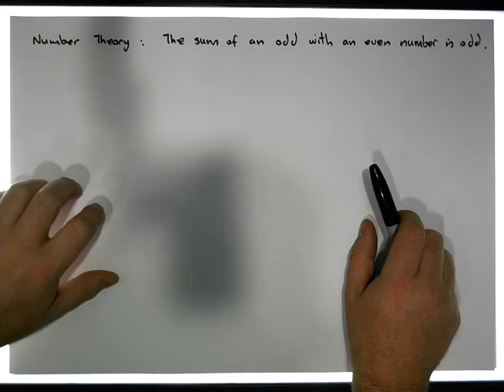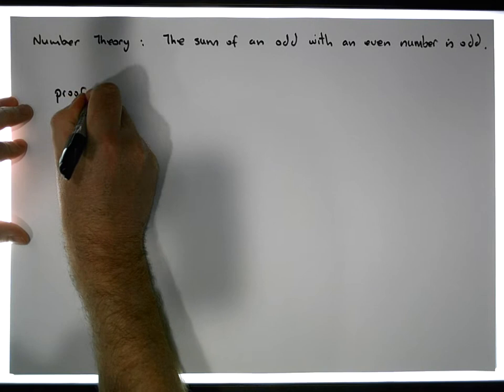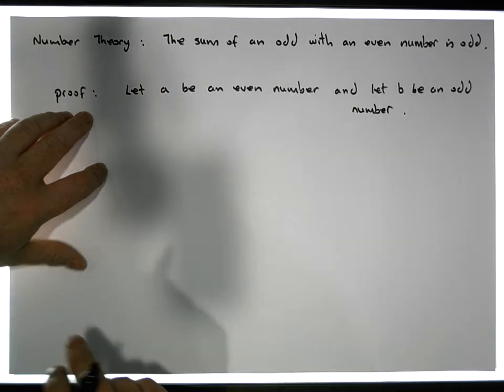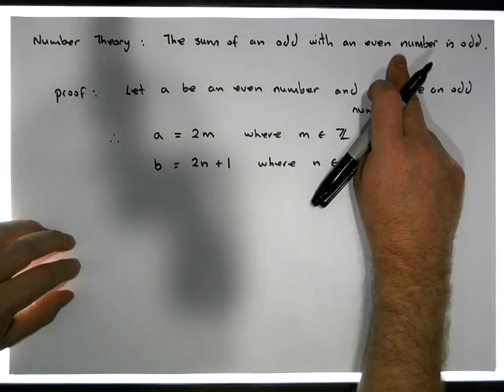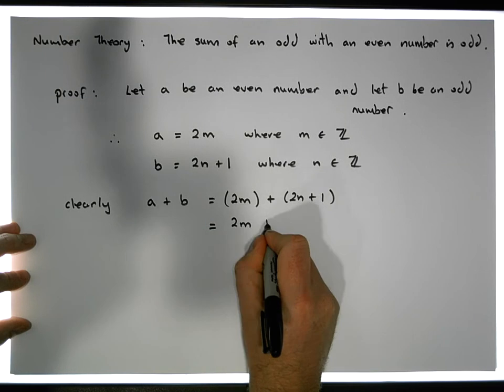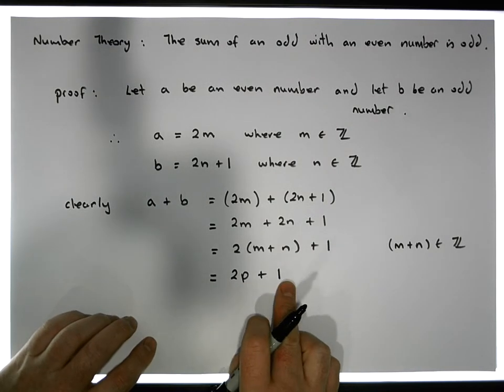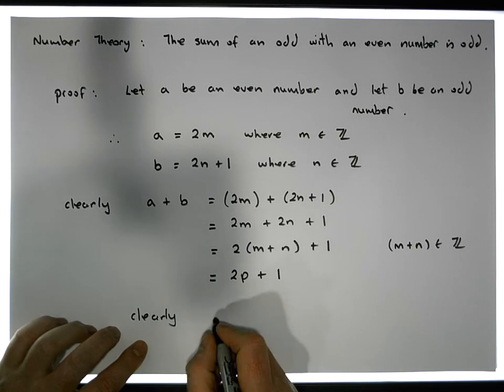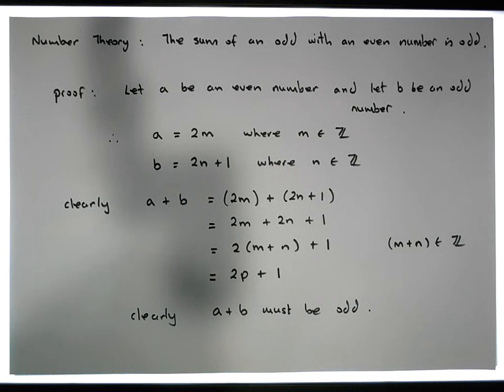Number Theory: The sum of an Even number with Odd number is Odd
This short video presents a simple proof that the sum of an Even Integers with an Odd Integer is an Odd Integer.